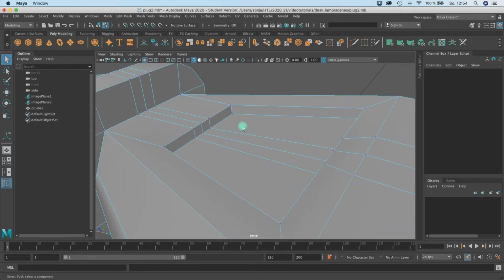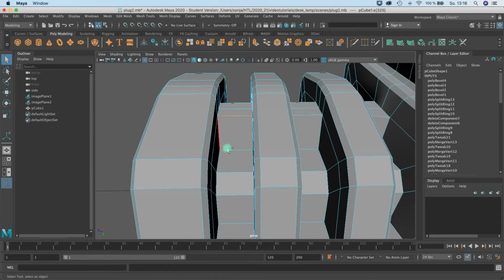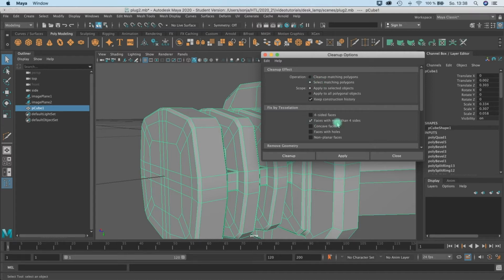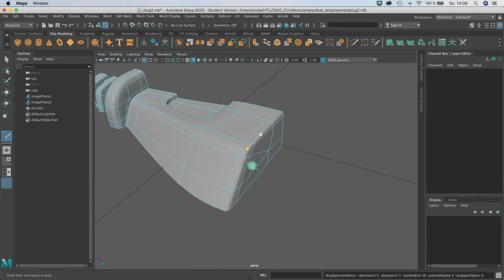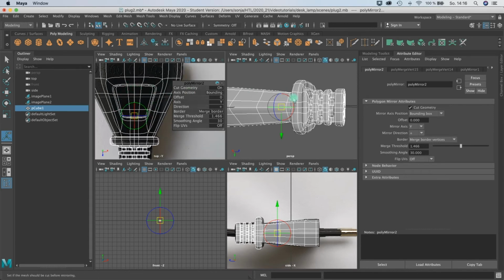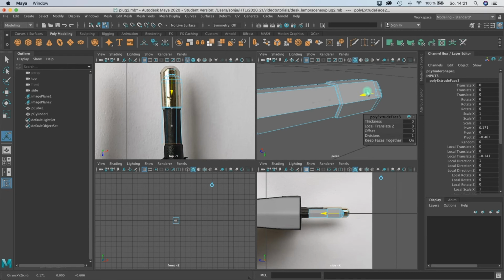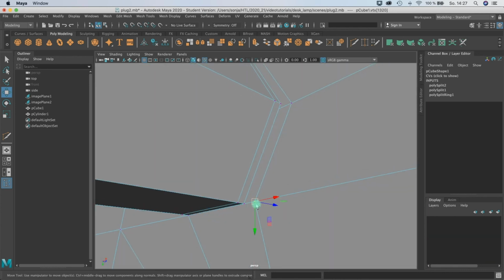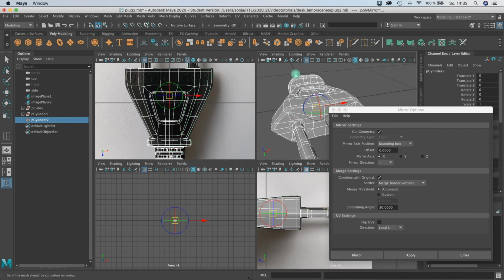Modelling Plug Connector, Part 2 (Maya 2020)